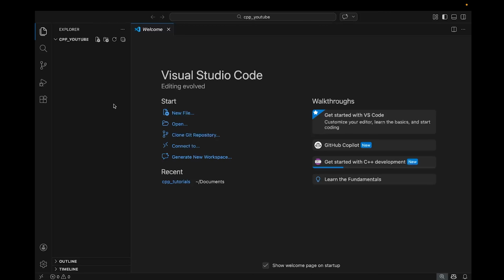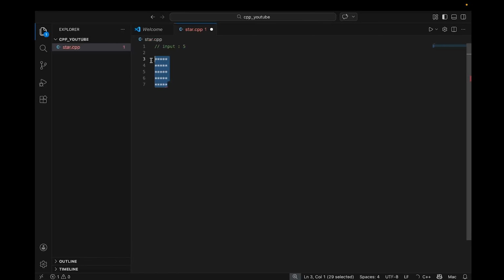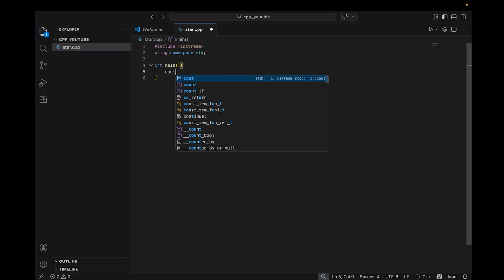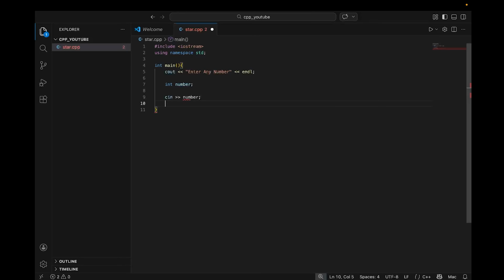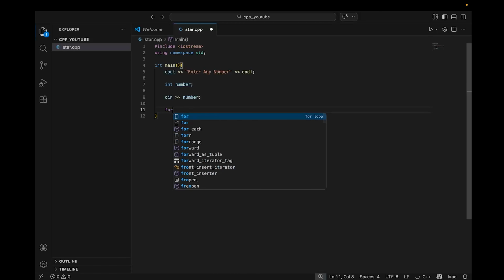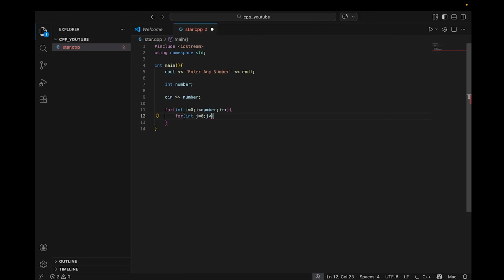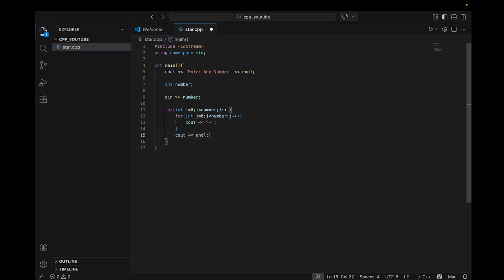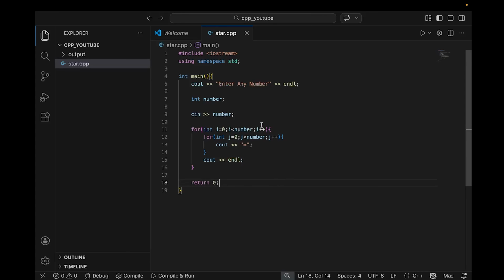C++ Program to Print Square Star Pattern | Step-by-Step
Learn how to print a square star pattern in C++ with this easy step-by-step tutorial. This video is perfect for beginners who are learning loops and pattern programs in C++.
We will use simple nested loops to print a square pattern using asterisks (*). By the end of this video, you’ll clearly understand how pattern logic works in C++.
💻 Topics Covered:
Square star pattern logic
Nested loops in C++
Beginner-friendly explanation
⭐ Example Output: